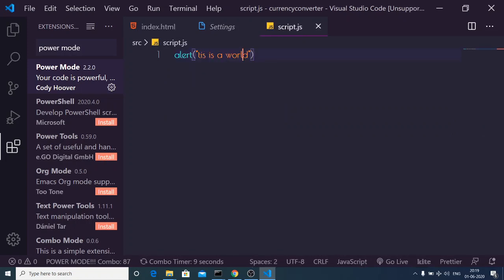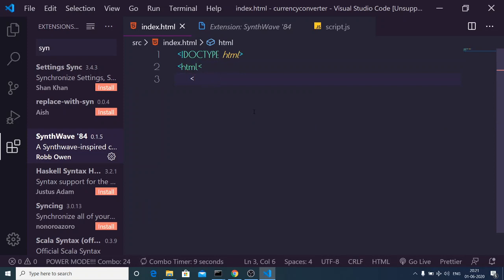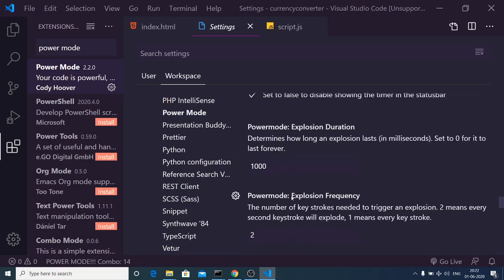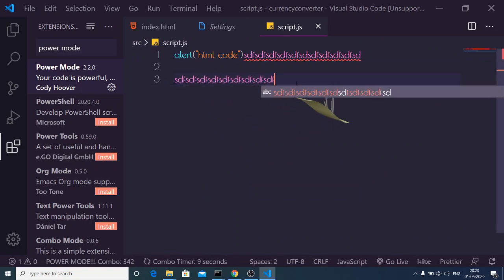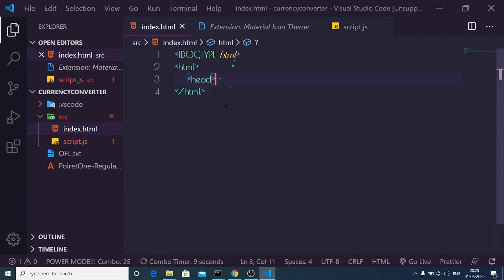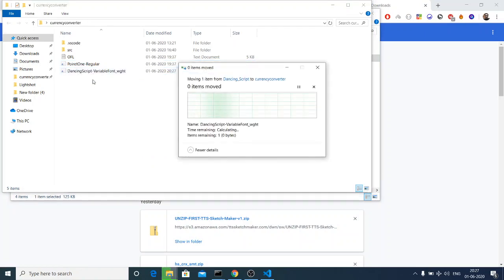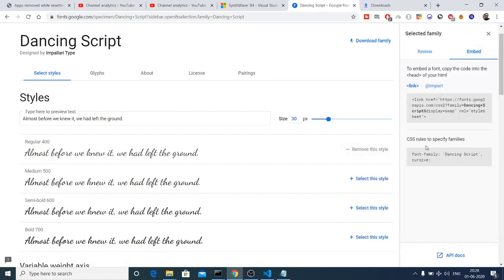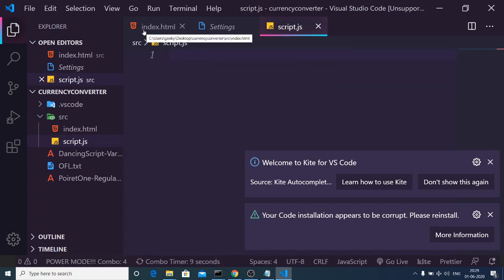Best Visual Studio Code Dark Theme Ever 2020 | How to Include Google Fonts in VS Code Full Tutorial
Let’s connect: